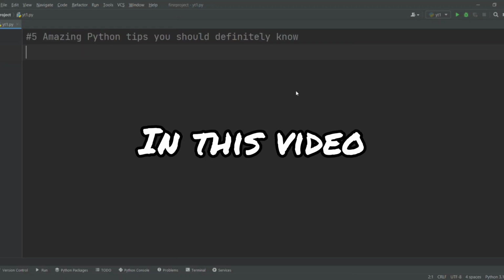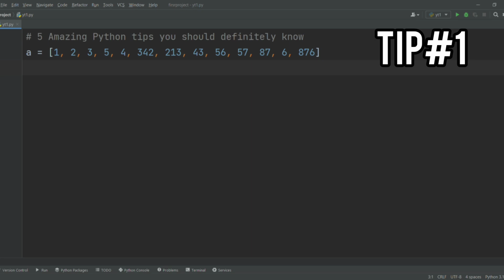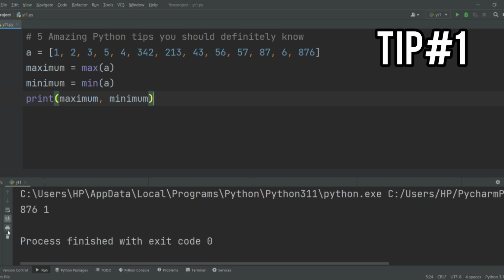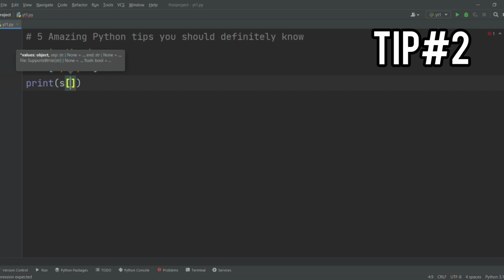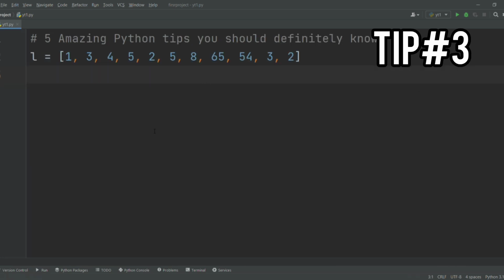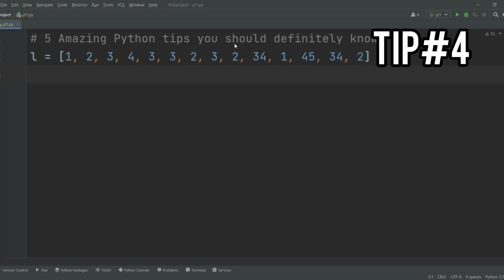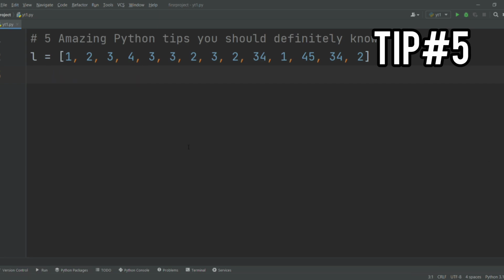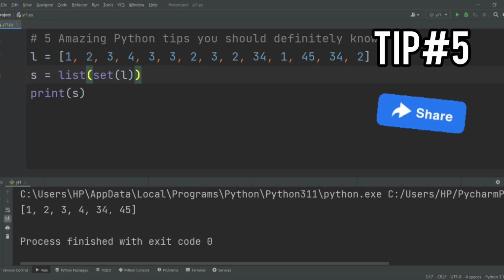5 Game changing python tricks for lazy programmers like me